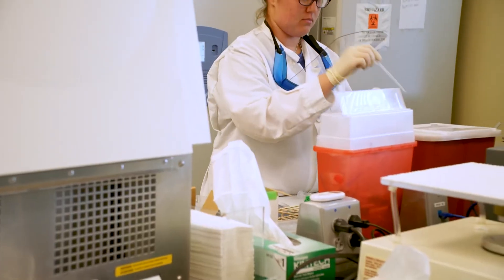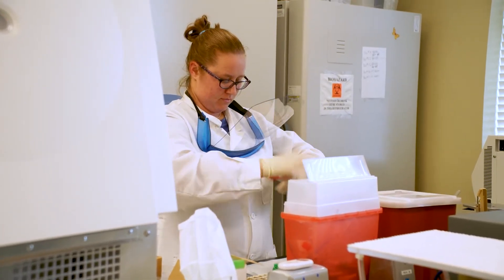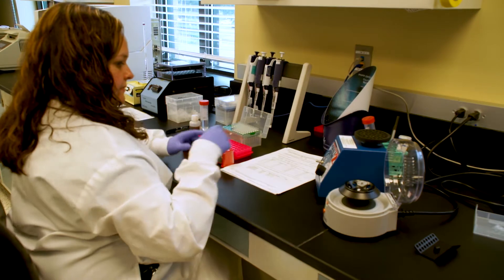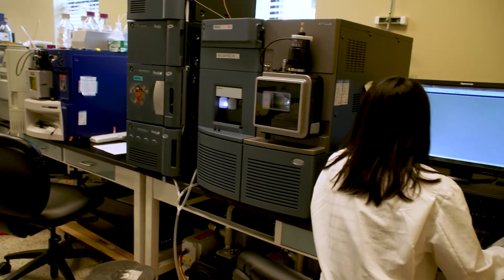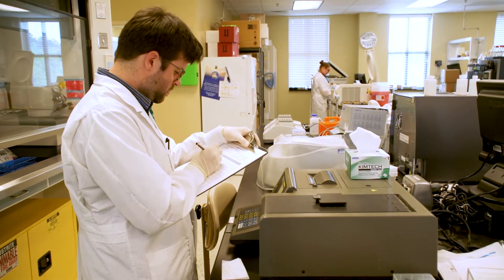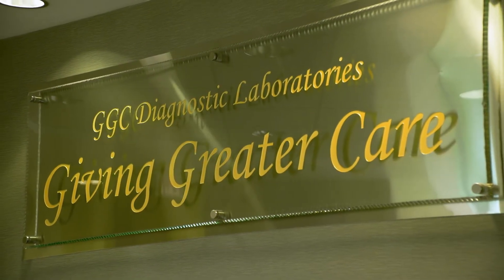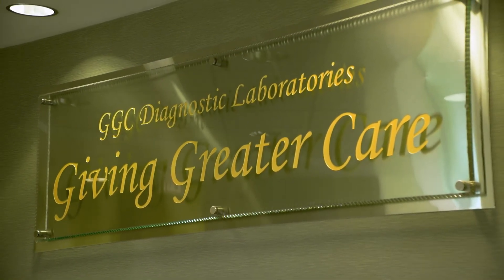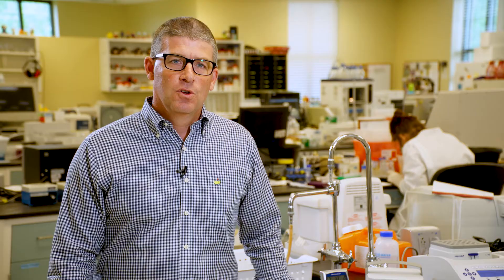Diagnostic Lab | Greenwood Genetic Center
The Greenwood Genetic Center’s Diagnostic Laboratories offer state of the art Biochemical testing, Cytogenetic testing and Molecular genetic testing. We use cutting-edge technologies to assist clinicians in making an accurate and thorough diagnosis, helping both the patient and their families better understand the cause of the disorder and furthering the path toward treatments and cures.